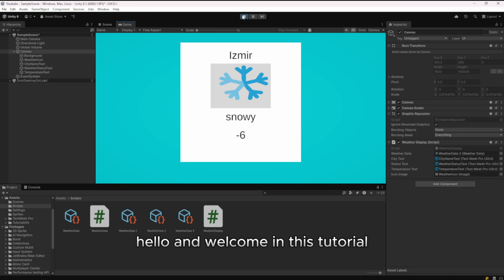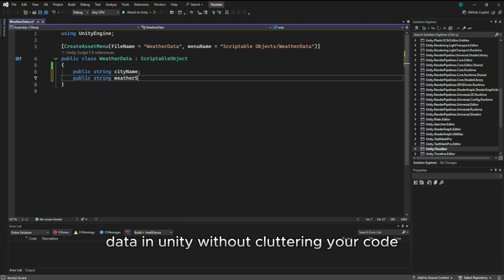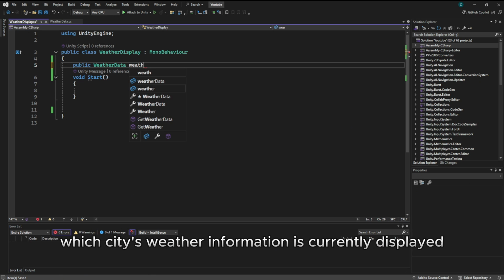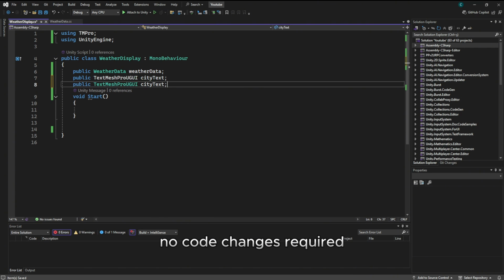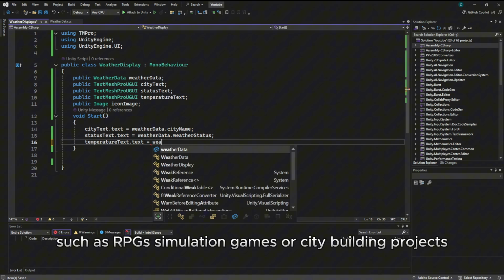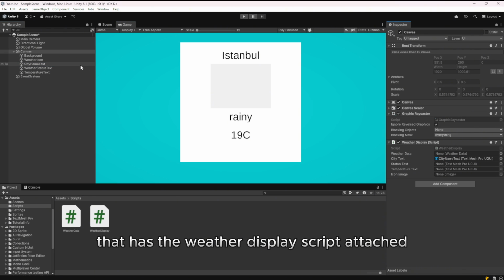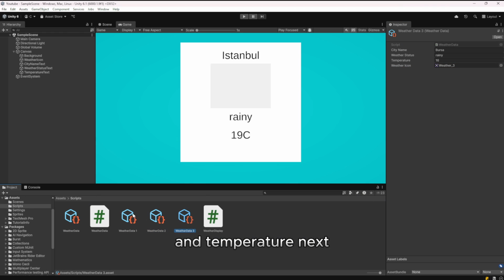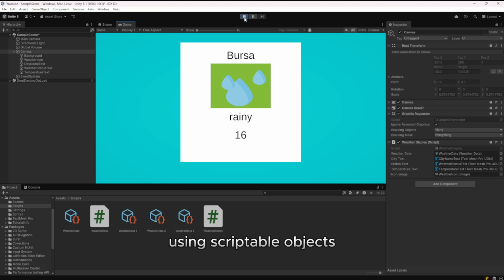SCRIPTABLE OBJECTS in Unity 6 | 2025 tutorial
Learn how to develop a complete Flappy Bird clone in Unity! This tutorial covers everything from setting up the project and implementing player movement to spawning obstacles, designing the UI, and adding a scoring system.

00:00 Intro
00:08 Creating the WeatherData ScriptableObject Script
00:42 Setting Up WeatherDisplay Script
01:54 Linking UI Elements in the Inspector
02:35 Testing Weather Display in Play Mode